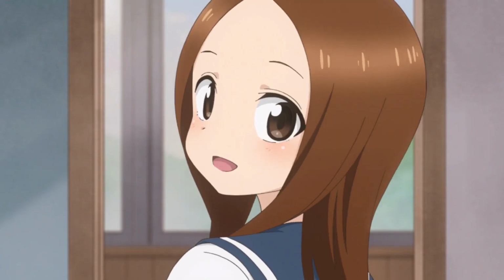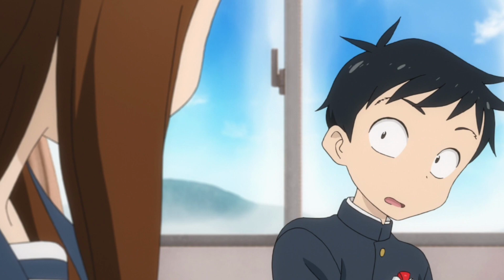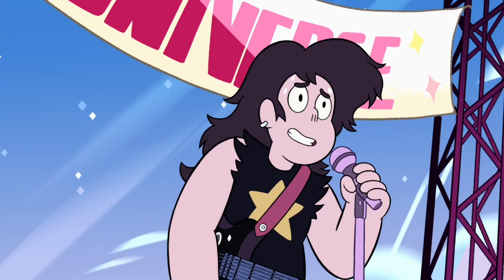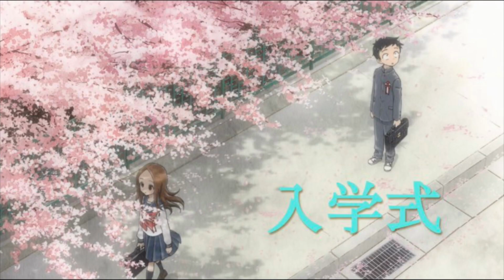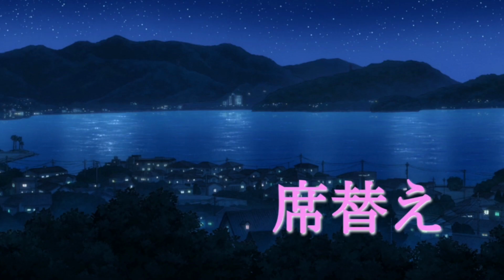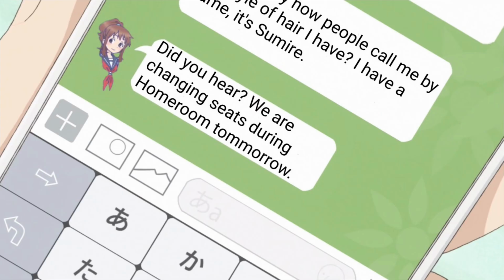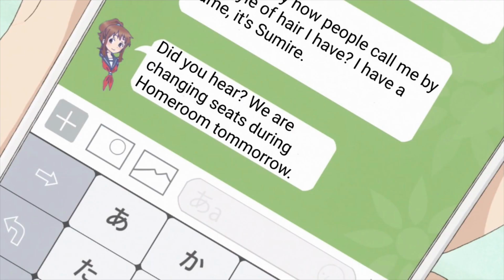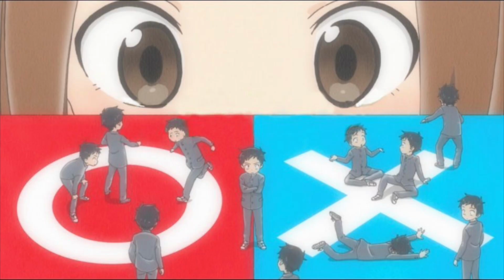The Not So Chronological Order of Takagi-San (Anime)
New Year, New Video, New Editing Style (Though Similarly Bad To The Old One)
Rymation returns after almost two years of being gone with a Takagi-San video just in time for the season 3 airing but will Rymation continue making videos or will Rymation disappear again?